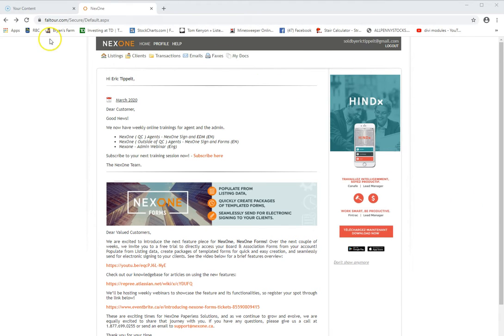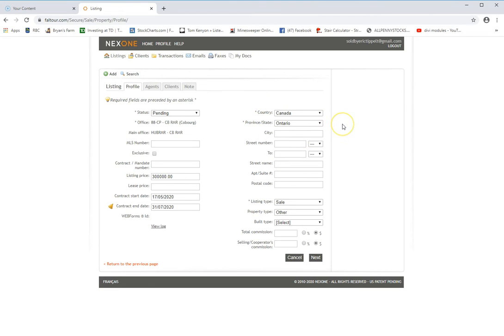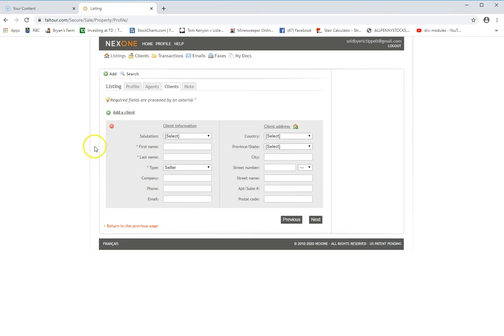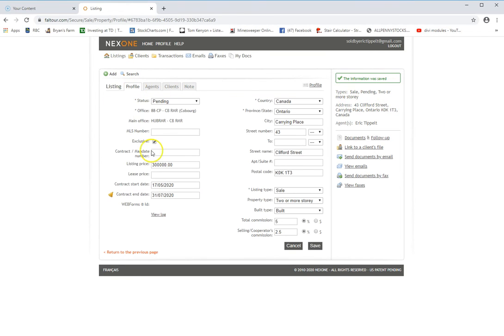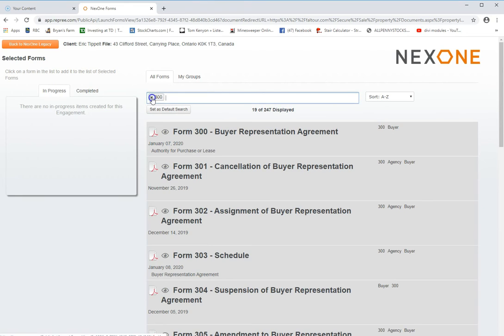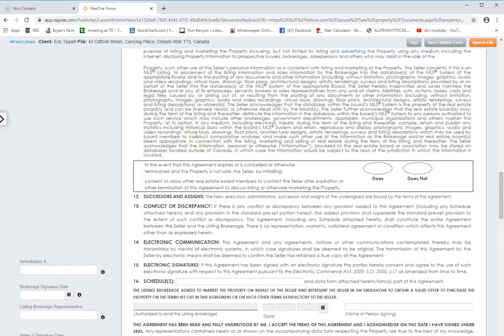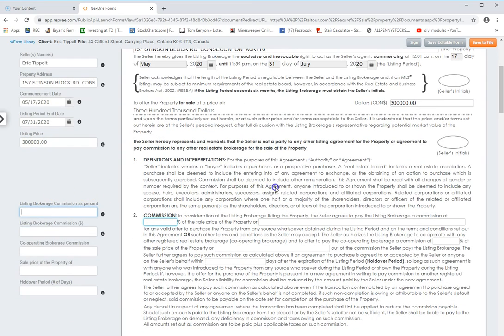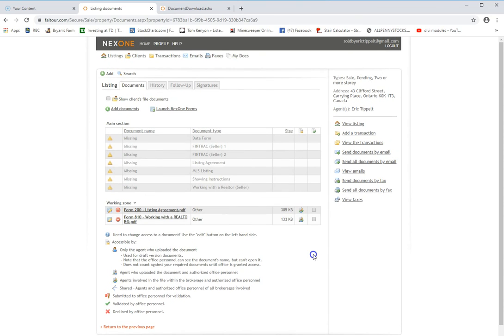Finding Nexone Forms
How to find the Real Estate forms required for a listing or sale on Nexone.